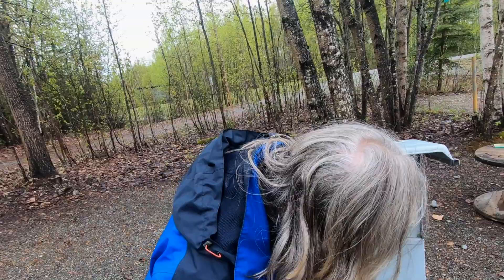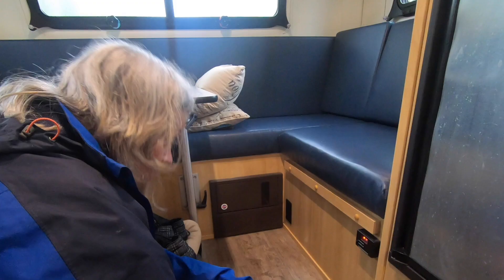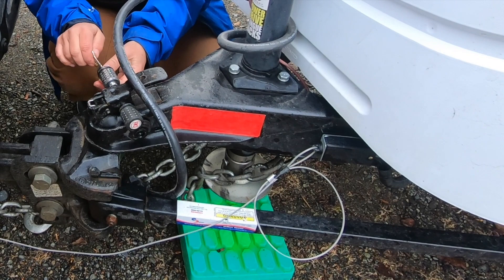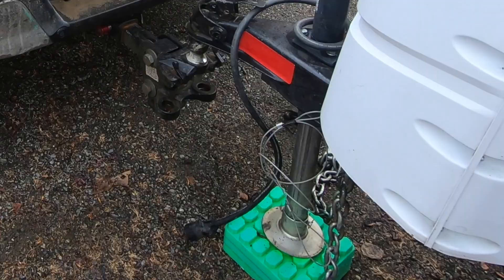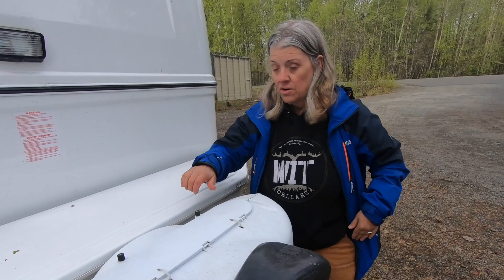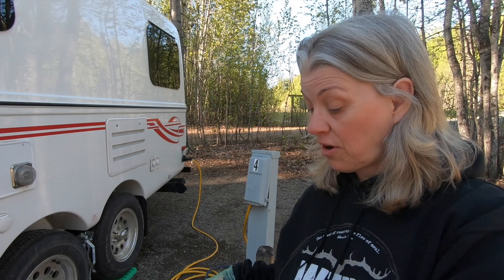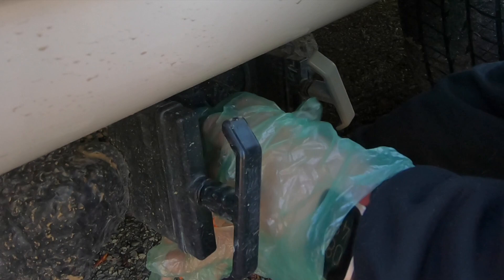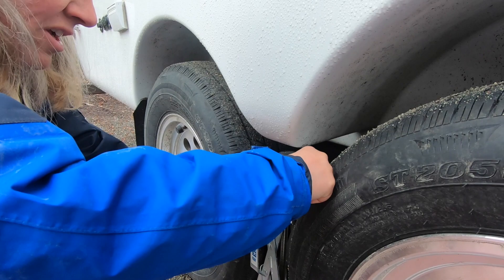How to Hook Up a RV to Full Hook Ups - Escape Trailer 21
In this video we demonstrate how to hook up a RV to full hook ups at a campground. Hooking up our Escape Trailer 21 starts before we back into the site and includes locking things up. If you are new to RVing or just want to pick up a few tips, we think this video will be of value whether you have an Escape Travel Trailer or not. In addition, we've included some additional tips to make set-up and camping a bit easier and more comfortable.

We live full time in our RV most of the time. We primarily like to boondock or dry camp, but we do use RV parks or campgrounds when we need to reserve a spot in a busy camping area or do maintenance that requires more water and sewer services.

Some campgrounds have partial hook ups and others full (water, electric and sewer). In this example, we've chosen a full hook up site but the information can be applied to whatever type of site you choose.

CHAPTERS:
00:00 Start
00:57 First Step - Checking Site
01:36 How to Hook Up a RV to Electrical - Checking Campground Electrical by Using EMS or Surge Protector
03:14 Leveling Side to Side with Leveling Blocks
03:46 Chocking Wheels
03:57 Unhooking from Tow Vehicle including Sway Bars
06:08 Getting Trailer Tow Latch Unstuck
06:48 Leveling Front to Back
07:48 Putting Stabilizer Jacks Down
07:50 Locking Up Chains & Receiver (Proven Industries Lock)
08:37 Turning on Propane
09:00 How to Hook Up a RV to Water - Using new Water Filter
10:33 How to Hook Up a RV to Sewer & Dumping Tanks
11:10 Using Sewer Fittings Wrench
12:48 Tip on Dumping Escape Travel Trailer Tanks
13:11 Bonus Tips

PRODUCTS IN VIDEO:
Sewer Fitting Wrench
Rhino Sewer Hose
Wheel Chocks
Leveling Pads
Zero G Flexible Water Hose
Water Filter
Water Pressure Regulator
Water Y Valve